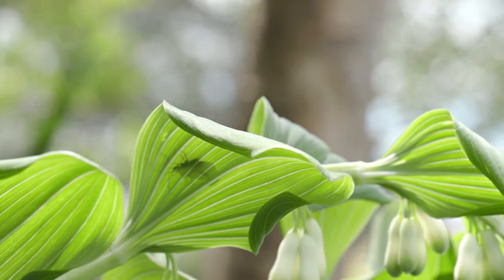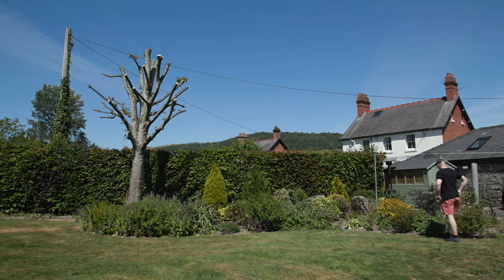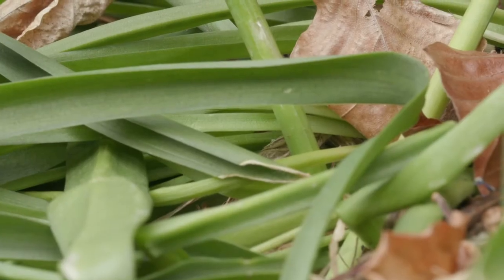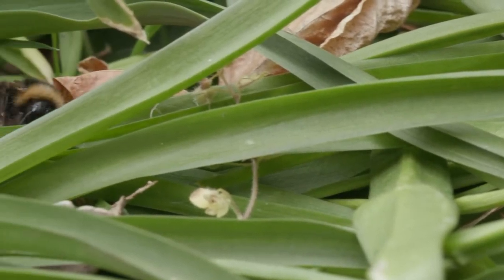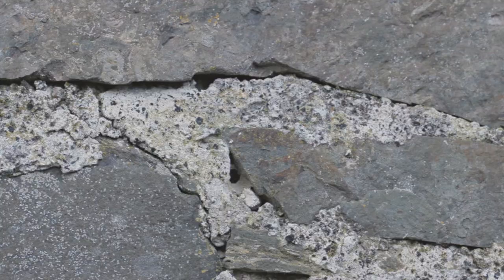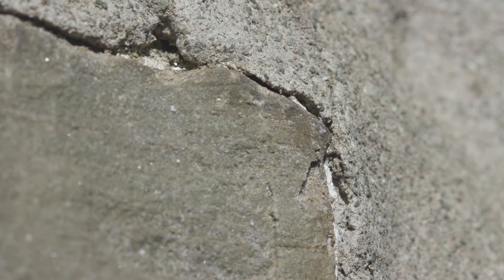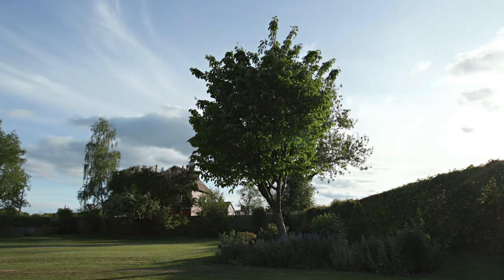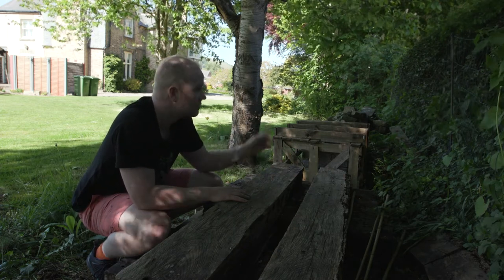Beautiful Britain Ep. 2: Insects at Home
Whilst we've all been under lockdown this springtime, I wanted to go out and find as much amazing wildlife as possible right at home in the garden.

So come along and see what wonderful creatures are living right under our noses all this time!

Kit used: Canon C200
                Canon EOS 7D Mkii

(had to re upload this one as there was an issue with the video itself, should all be resolved now!)